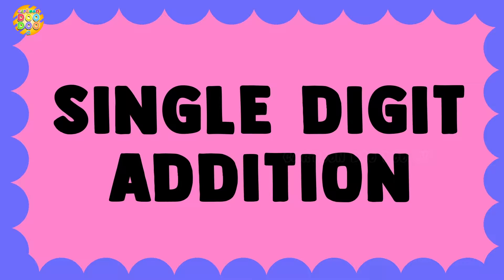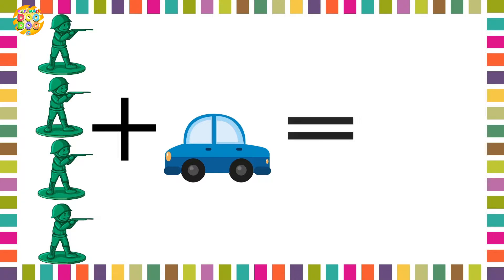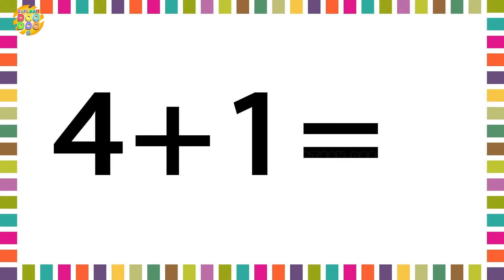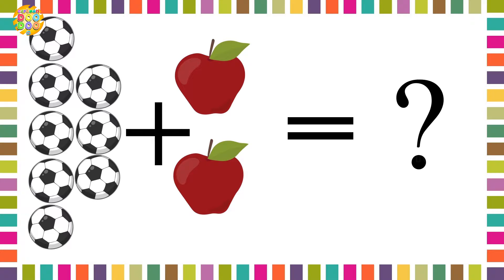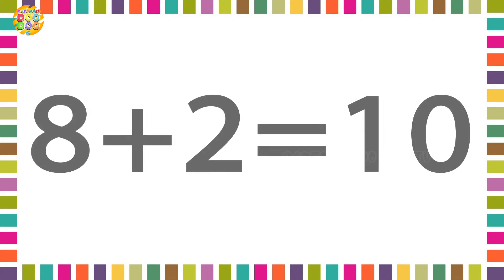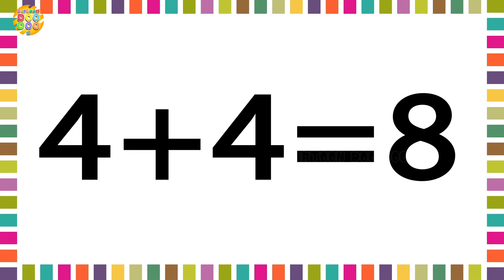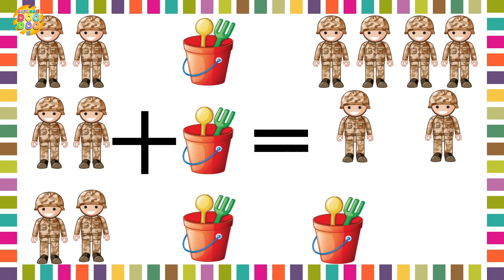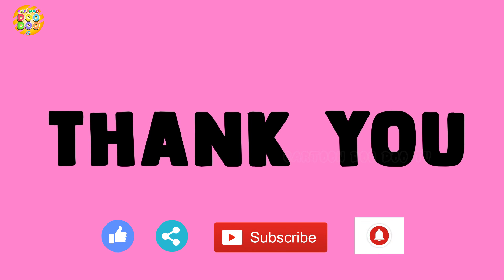Learn Simple Math for Kids With Objects | Educational Videos for Kids | Cartoon Doo Doo TV